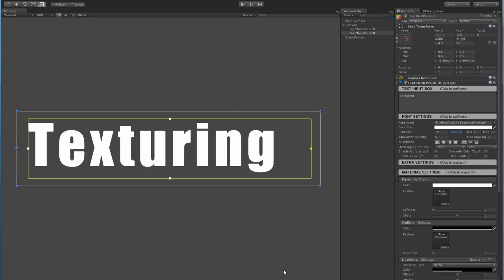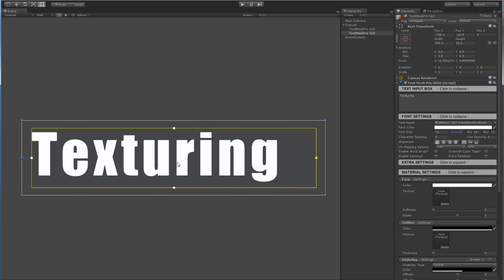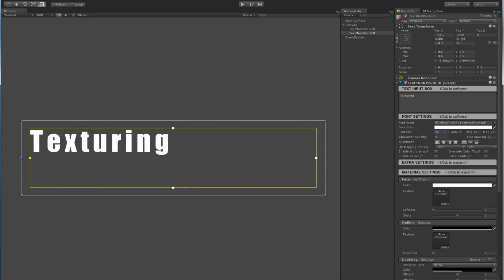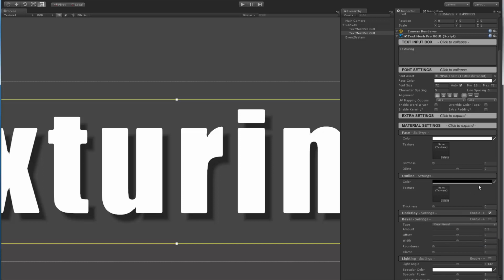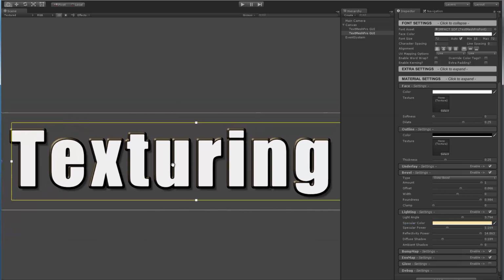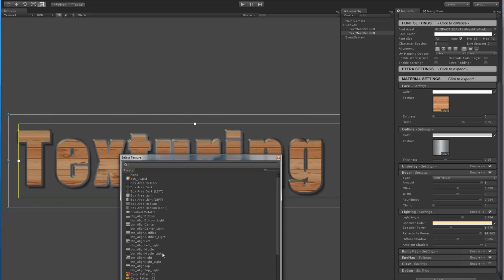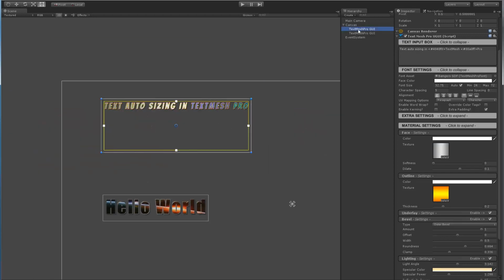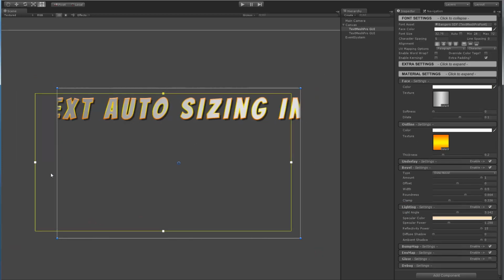Text Mesh Pro - Unity 4.6 UGUI Preview 2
In this video, I show a few more of the features of the new Text Mesh Pro UGUI component which will be available with the release of Unity 4.6. Some of these new features include text auto sizing, masking and more.

Text Mesh Pro is now available in the Unity Asset Store